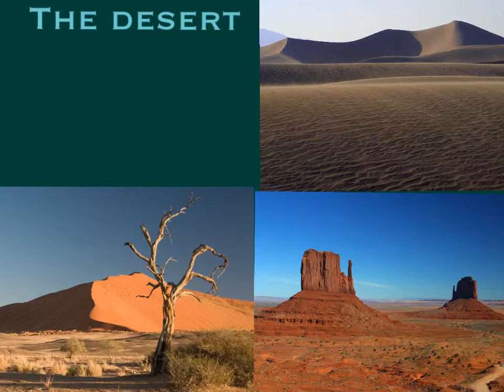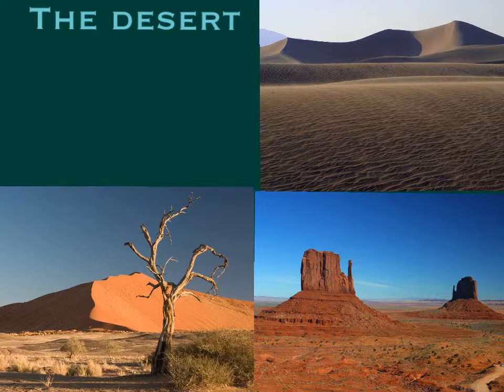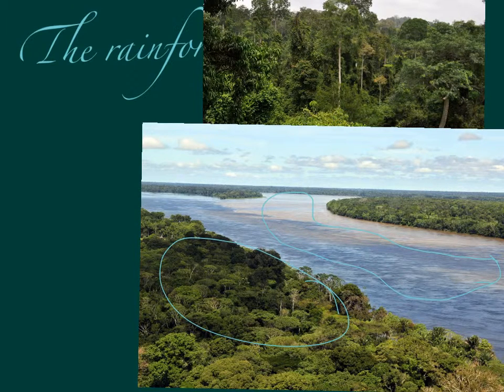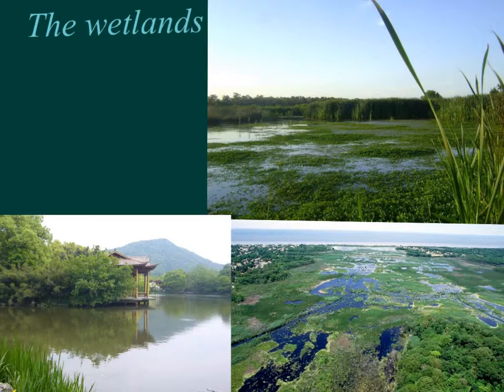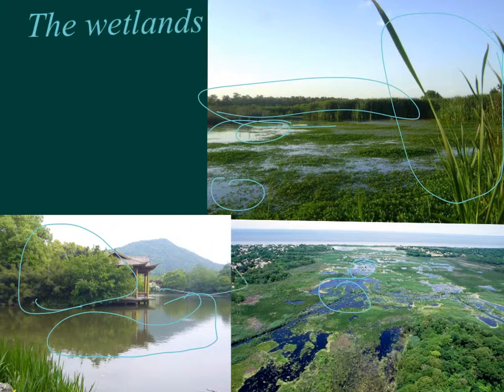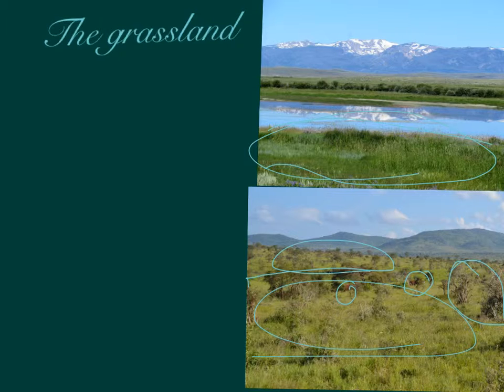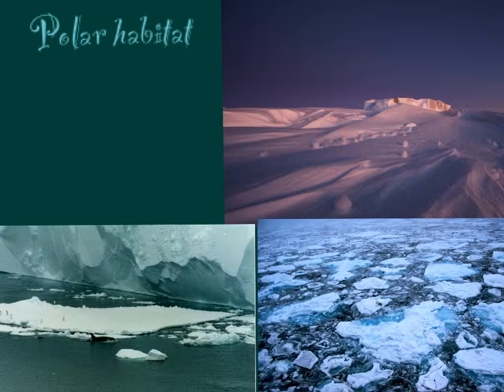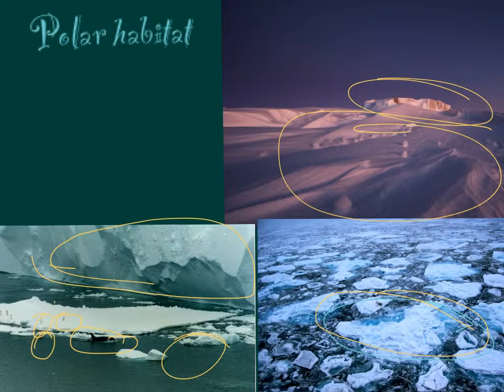Habitats by Patricia